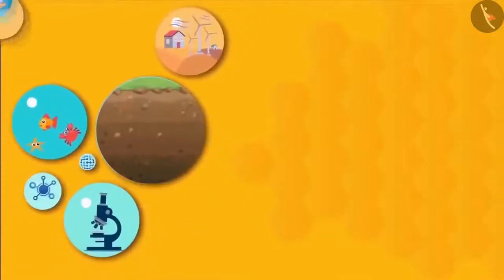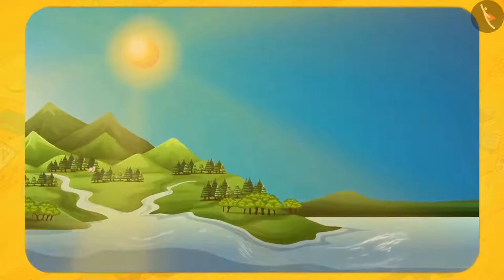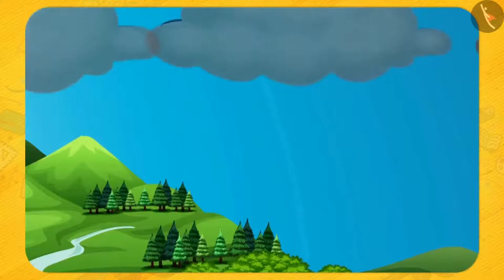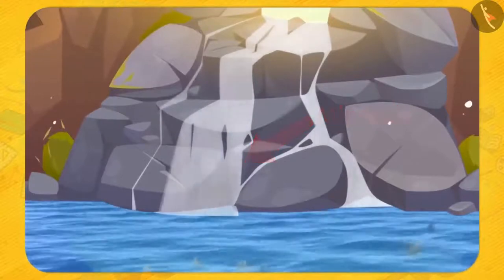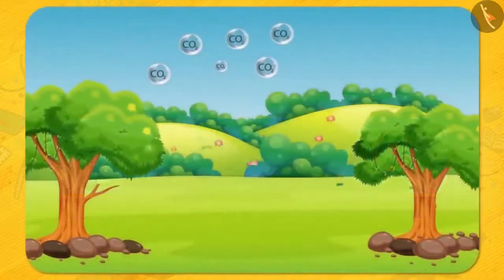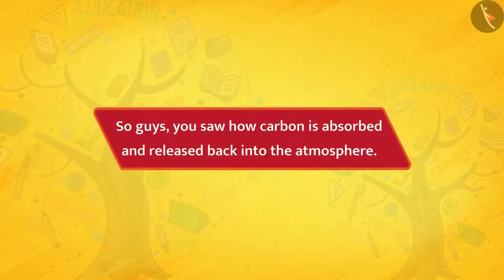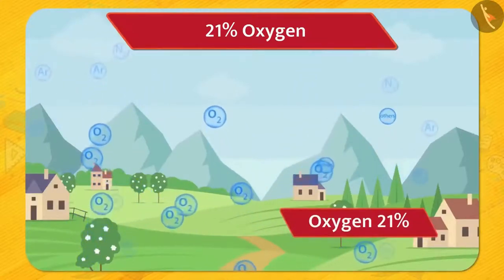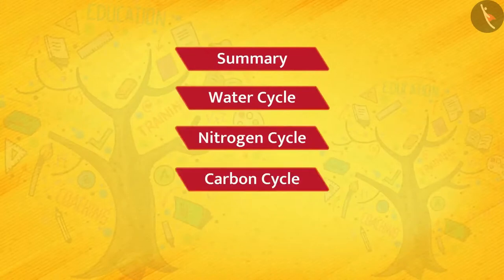Class 9 Science Chapter 14 Natural Resources (14.4) Biogeochemical Cycles cbse ncert